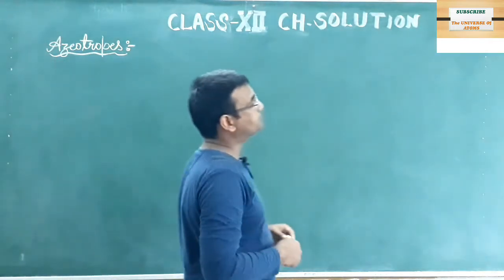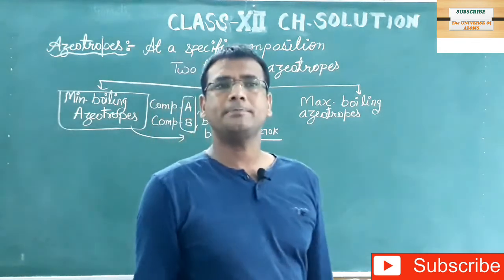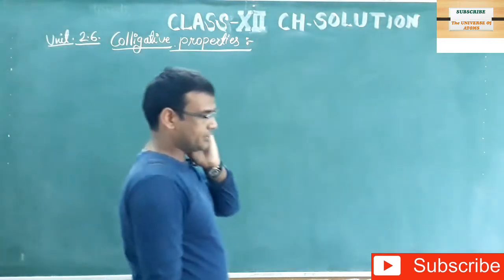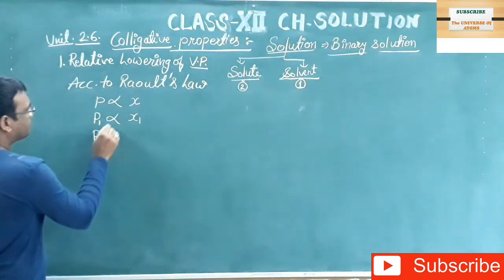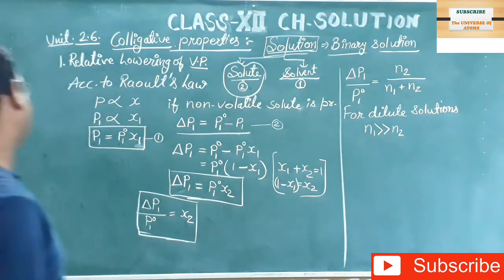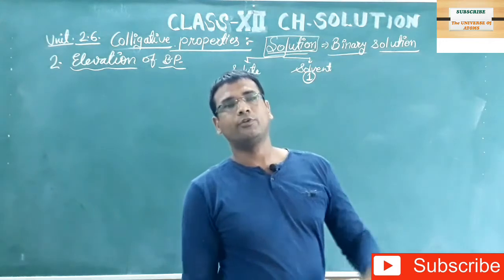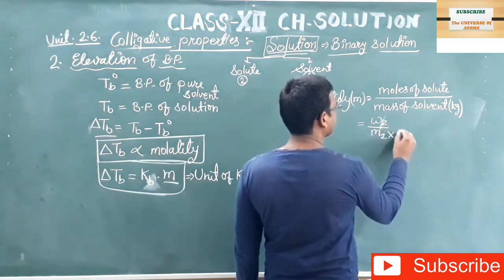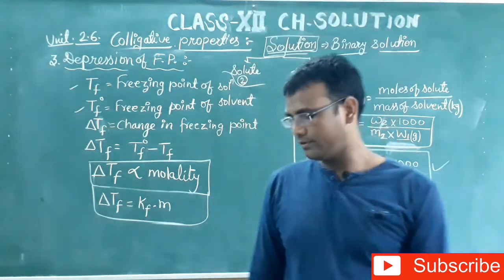!!!!PART-7, SOLUTION,CLASS-12 NCERT CHEMISTRY@@@@THE UNIVERSE OF ATOMS@@@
P.K.SIR CHEMISTRY SIR,
THE"UNIVERSE"OF"ATOMS",
NCERT CHEMISTRY,
CLASS-12,
CHAPTER-SOLUTION,
PART-7,
HELLO STUDENTS,
*IN THE BEGINNING OF VIDEO I HAVE DISCUSSED "AZEOTROPES" AND ITS TYPES ALONG WITH EXAMPLES.
* IN THE NEXT TOPIC "COLLIGATIVE PROPERTIES " HAVE BEEN EXPLAINED.
* THIS VIDEO EXPLAINS THREE COLLIGATIVE PROPERTIES OUT OF 4 .
*THE FOLLOWING COLLIGATIVE PROPERTIES HAVE BEEN DISCUSSED IN A SIMPLE WAY-
1.THE RELATIVE LOWERING OF VAPOUR PRESSURE
2. ELEVATION OF BOILING POINT
3. LOWERING OF FREEZING POINT

* FOR PREVIOUS VIDEOS OF THIS CHAPTER , WATCH THE FOLLOWING LINKS-

THANKING YOU
P.K.SIR CHEMISTRY SIR